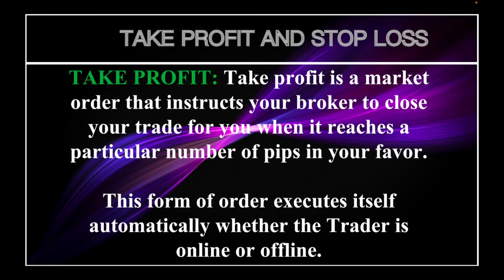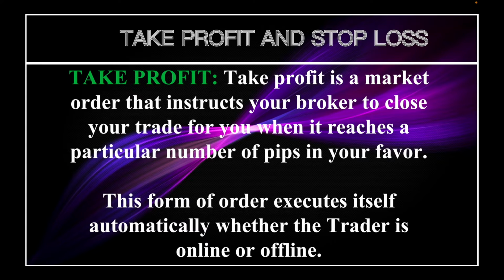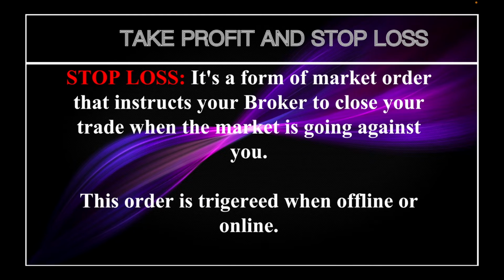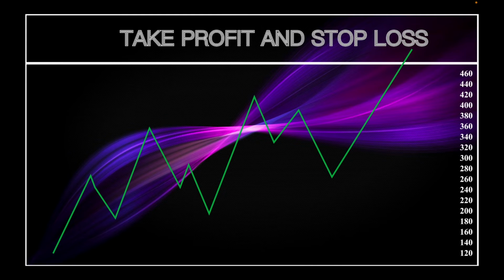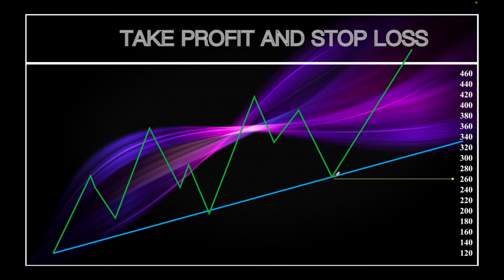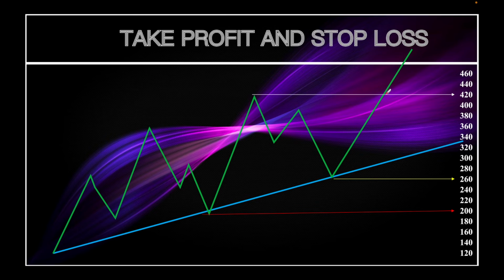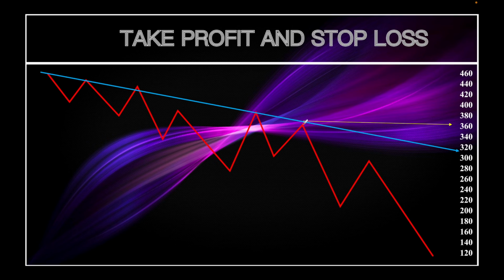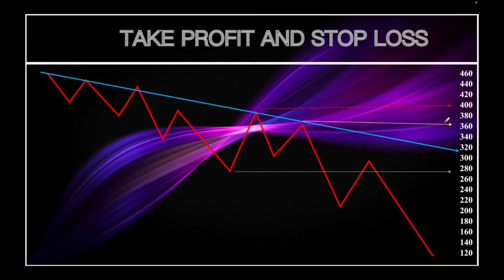Take profit and Stop loss || Forex 201 || Lesson 7